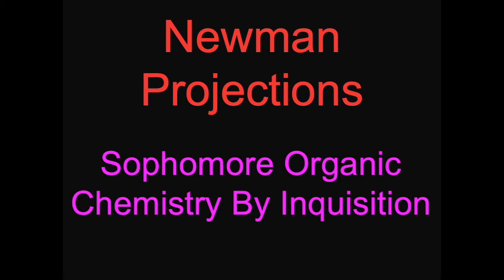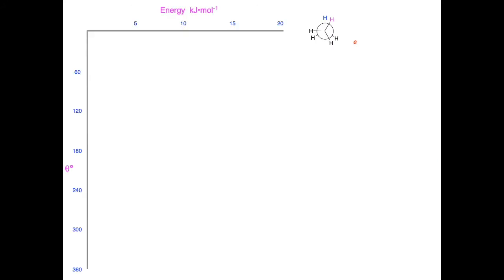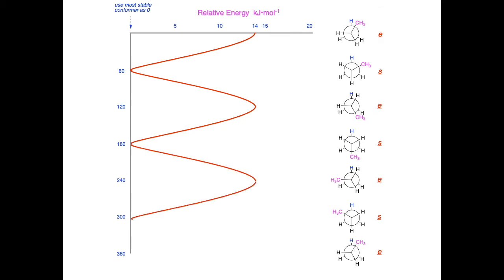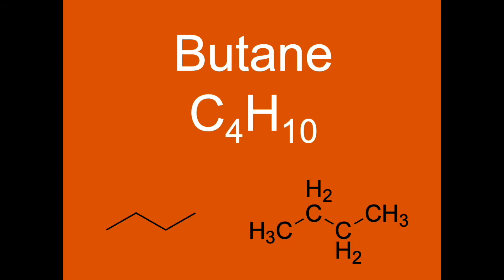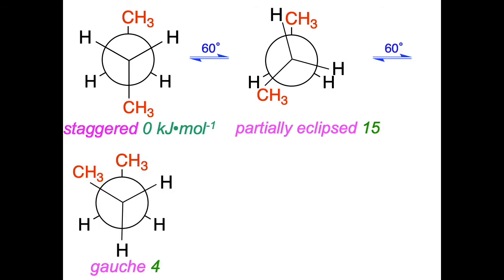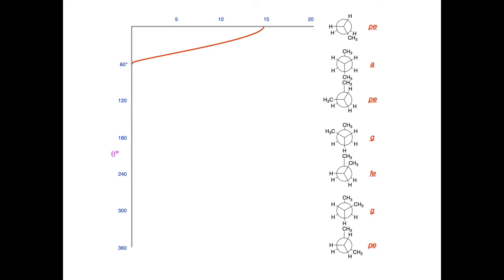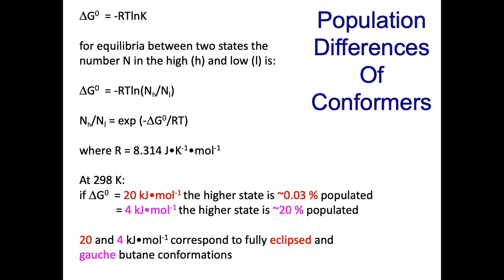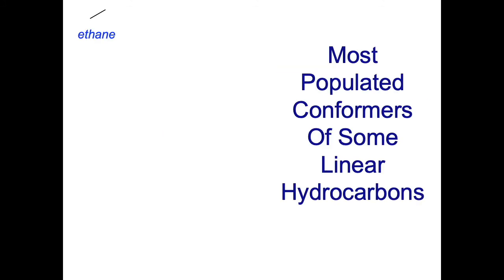Newman Projections Of Alkanes: Why Draw Them As Zig-Zags In Sophomore Organic Chemistry.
Hydrocarbon chains are usually best represented by zig-zag horizontal lines, but few students understand why, even if they know about Newman projections. This video explains why. It is part of a series designed to cover a lecture of about 75 min in much less time (typically 5 - 10). These “75 in 5” speed revision videos are based on chapters from my workbooks